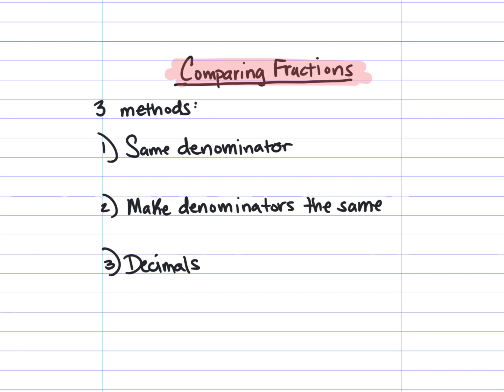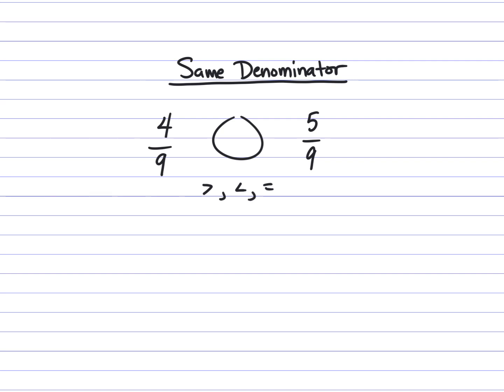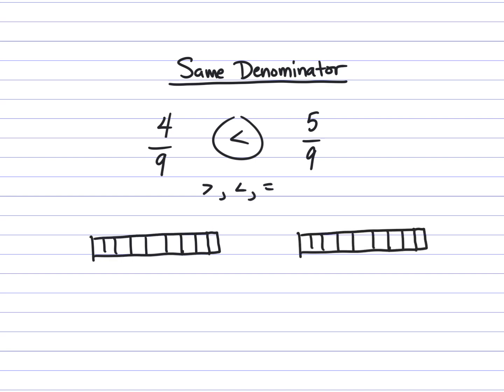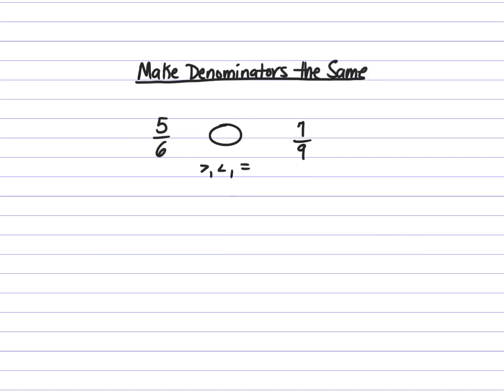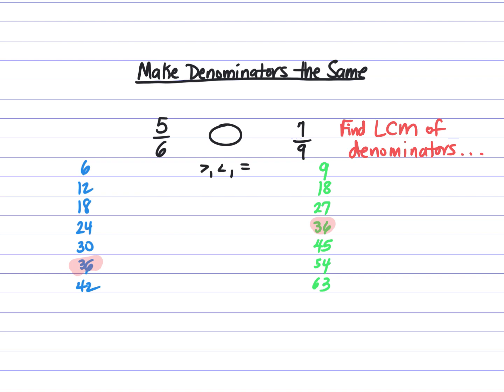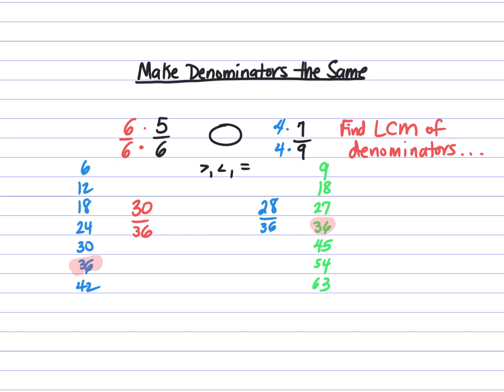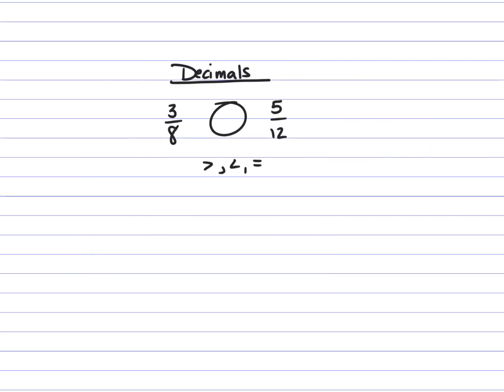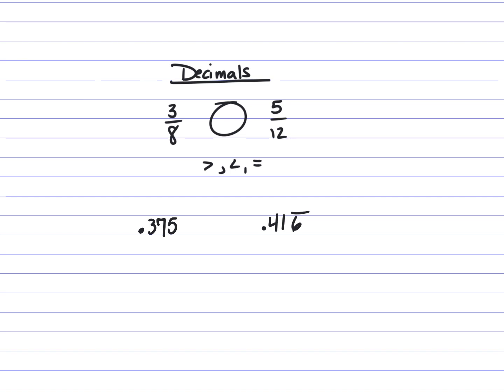Comparing Fractions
00:00 Slide 1
00:38 Slide 2
02:30 Slide 3
02:31 Slide 4
04:54 Slide 5
06:29 Slide 6